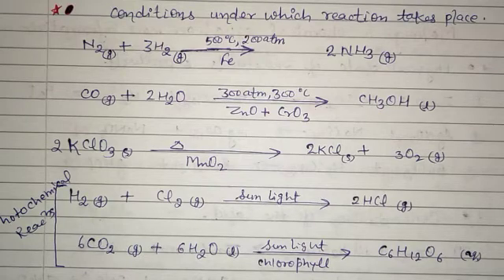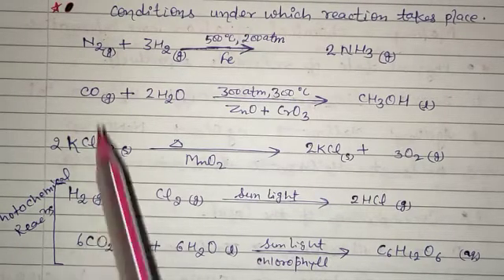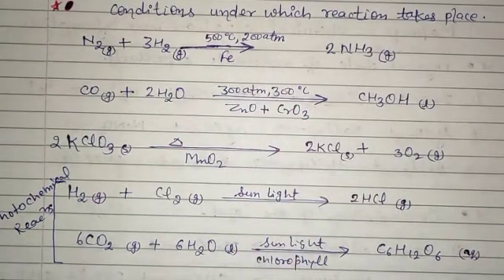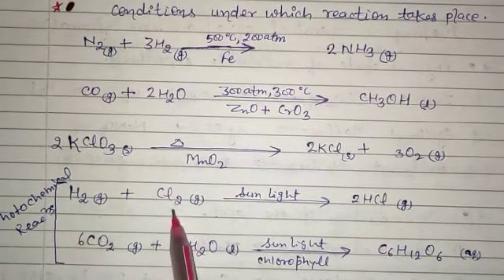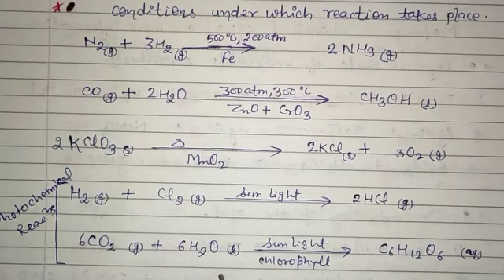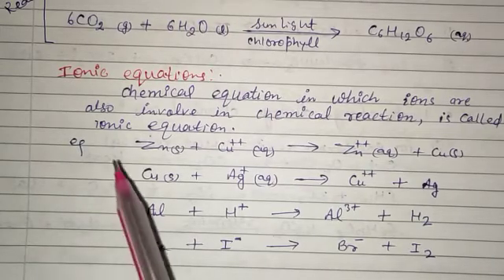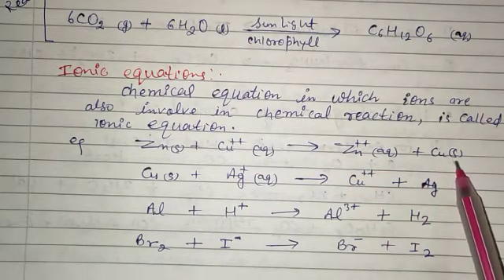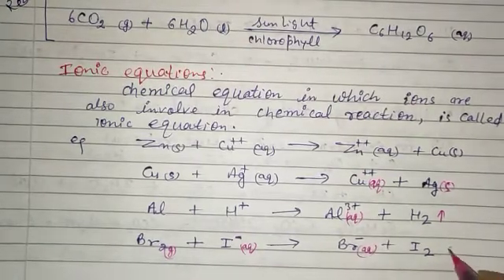CLASS X SCIENCE CHEMISTRY PART V